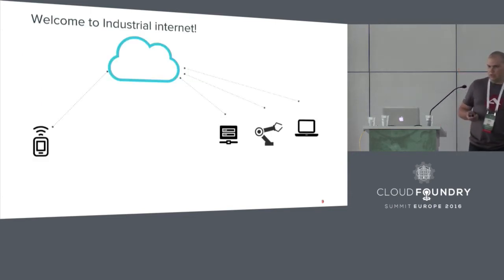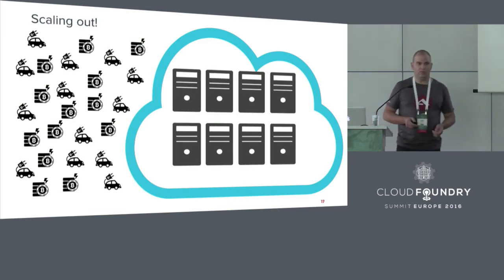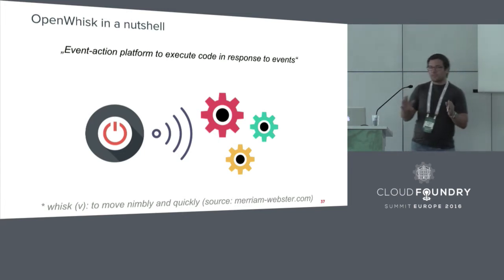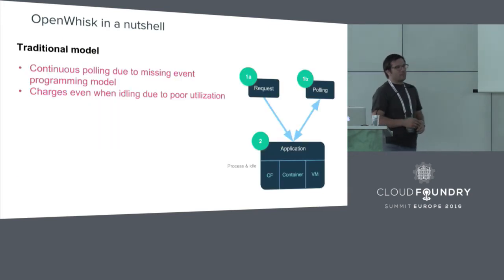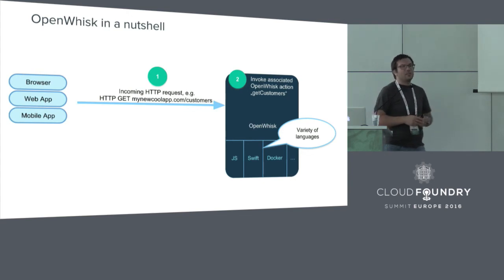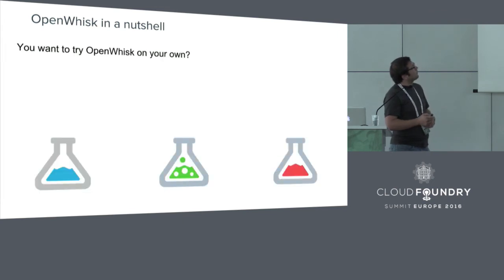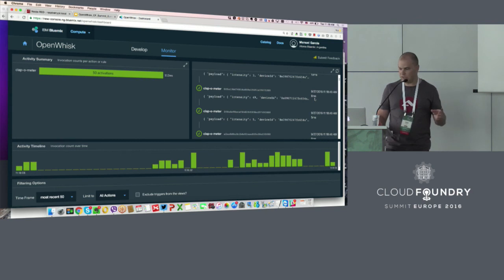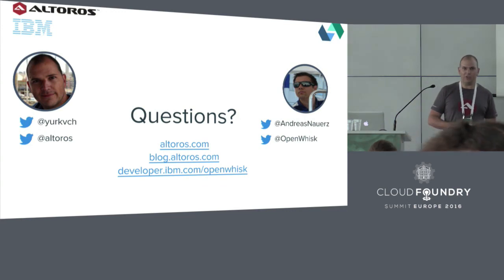Serverless and Event-driven Applications with Cloud Foundry and OpenWhisk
Serverless and Event-driven Applications with Cloud Foundry and OpenWhisk - Andrei Yurkevich, Altoros & Andreas Nauerz, IBM

Cloud Foundry represents a great platform for developing cloud-native apps. OpenWhisk is an open source serverless platform that instantly launches and scales out lightweight microservices and terminates them when they are no longer needed. It can power event-driven apps that can react to user- or machine-generated triggers to address spikes in traffic or requirements, like HA, reliability, and scalability, without the need to keep overcapacities.

In their presentation, Andreas and Andrei will talk about the sweetspots of traditional Cloud Foundry and serverless models, as well as cases where both models complement each other to create highly efficient cloud-native architectures. OpenWhisk’s core concepts, programming model, and general value proposition will be presented. Andreas and Andrei will conclude their session with a demonstration of practical examples of OpenWhisk-based end-to-end applications.

About Andreas Nauerz
Technical Product Manager, IBM

About Andrei Yurkevich
Andrei has grown Altoros’s engineering team from zero to 250 specialists across seven development centers around the world. Currently, he is building a portfolio of experts who bring "software assembly lines" into organizations through training, deployment, and integration of solutions offered by the Cloud Foundry ecosystem. The team is standing behind some of the world's largest CF deployments.